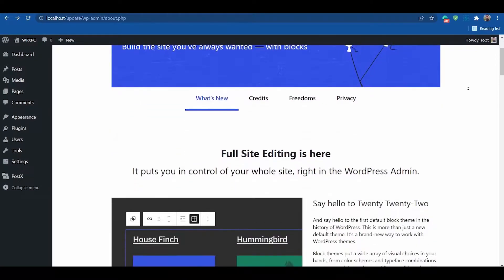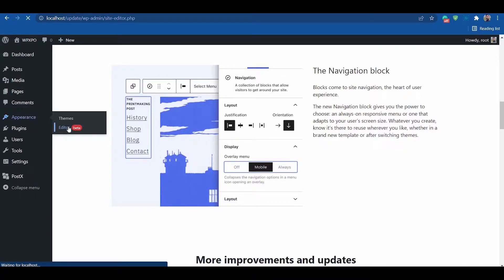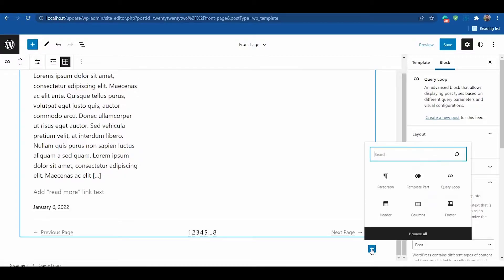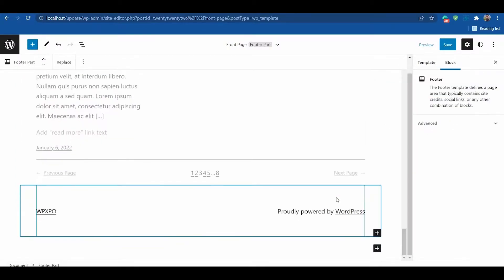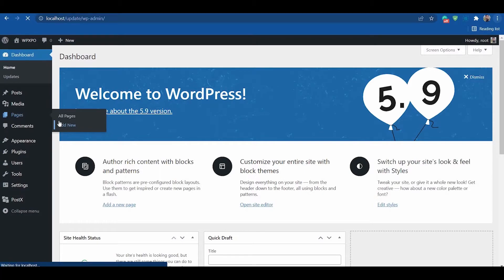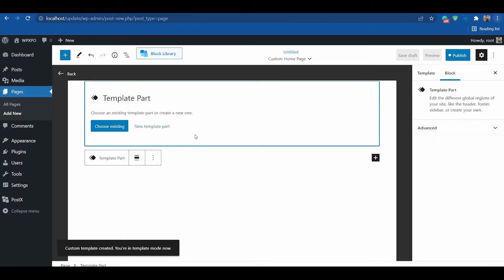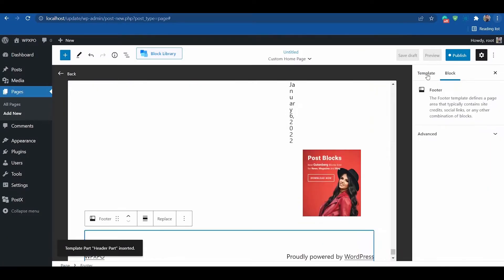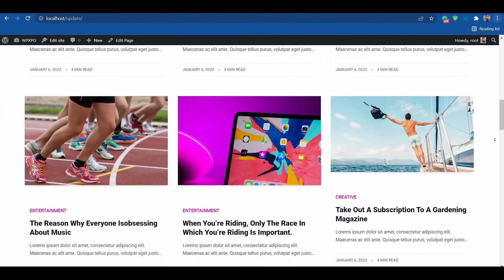How to create Custom Template in WordPress Twenty Twenty Two Theme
In this video, I am going to show you how to create a custom home page in twenty twenty-two themes.

First of all, go to the theme editor and new front page template. Then add premade Header Template part.  Add query loop block. With a premade design to showcase blog posts. At last add-footer template part. That's all you need to do to create a custom home page.

Now let's see how you can create a custom home page using the PostX plugin. First of all, create a new page a new template. Add Header Template part and then import a starter pack. Then Add the Footer template part and publish the template.

Now save the page as the default home page. That's how you can create and set a home page by using post blocks of the postx plugin.

Time Codes:
0:00 - Intro
0:12 - Theme Editor
0:18 - Header Template
0:22 - Query Loop
0:56 - Add New Page
0:58 - Add New Template
1:16 - Publish Custom Template
1:20 - Set as Default Home Page
1:26 - Thank you

★ Important Links ★